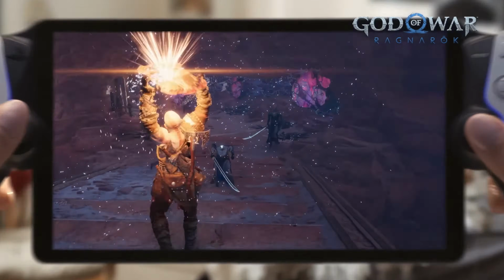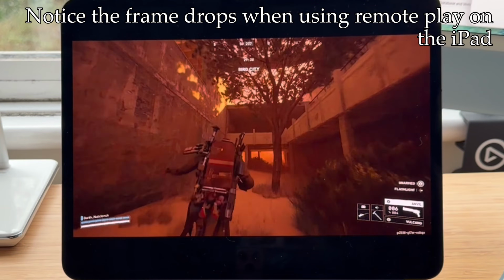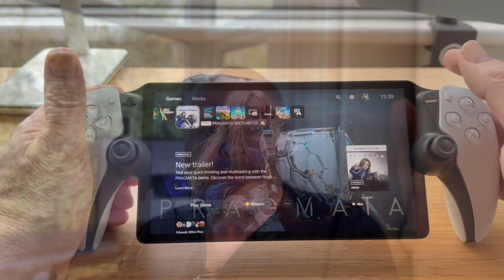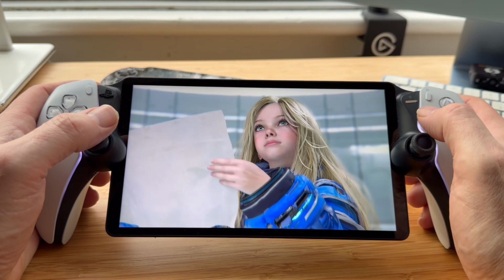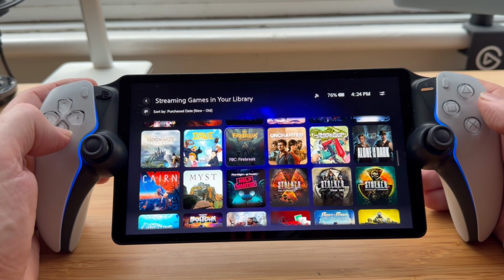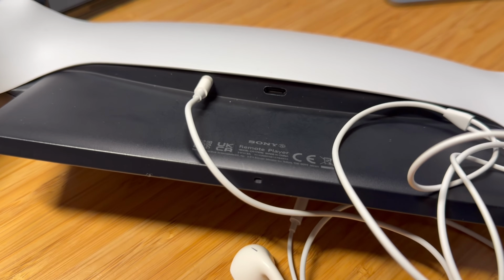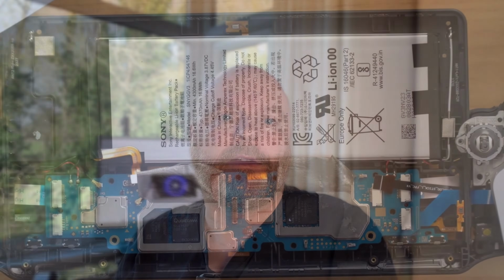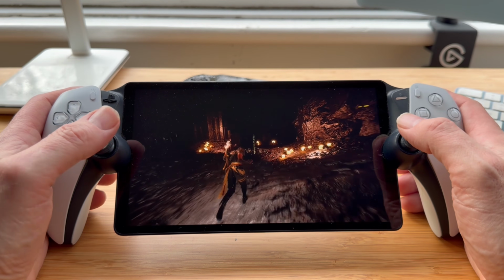PS Portal Review (2 Years Later) – Is It Finally Worth Buying in 2026?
Is the PS Portal still worth buying in 2026?

When the PlayStation Portal launched in 2023 for £199, it was criticised for being “just Remote Play”. No cloud streaming. No standalone gaming. No Bluetooth audio. And it required a PS5.

Fast forward two years and everything has changed.

In this video, Jon breaks down:
• The original launch limitations
• Firmware improvements and captive portal updates
• Real-world experience using WiFi, 5G and tethering
• The November 2025 cloud streaming update
• PS Plus Premium requirements (£120 per year)
• Battery life in real use
• Comfort vs other handhelds
• How it compares to Switch 2
• Whether it fits into a modern gaming lifestyle

Cloud streaming has transformed the PS Portal. You no longer need a PS5 to play compatible PS5 titles, but there are important caveats you need to understand before buying.

If you are considering buying a PS Portal in 2026, this video will help you decide whether it still makes sense.

Timestamps below.

Are you using PS Portal at home or on the move?
Has the cloud update changed your view?
Would you buy a standalone Sony handheld?

00:00 Introduction
00:21 Launch Specs & Early Limitations
01:15 Remote Play Experience
02:30 Firmware Updates & WiFi Improvements
03:20 Real World Use at Home vs Public WiFi
04:36 Switch 2 Comparison
05:50 November 2025 Cloud Streaming Update
06:44 PS Plus Premium Requirements
07:35 Form Factor & Comfort
08:15 Audio Limitations
08:53 Battery Life Real World
10:00 Who Is It For?
10:48 PS6 & Industry Rumours
12:00 Final Thoughts

The Tailoring Talk Magazine is a Roberto Revilla London production
Produced by Roberto Revilla
Hosted by Roberto Revilla, Jon Evans and Alex Hansford
Edited by Roberto Revilla & Jon Evans

Recreate your favourite Bond outfits with Roberto Revilla London's bespoke tailoring services

Music thanks @mobygratis

We do not claim ownership of any third-party content. The content on this channel is intended to inform and entertain within the boundaries of applicable copyright laws in the US and UK.